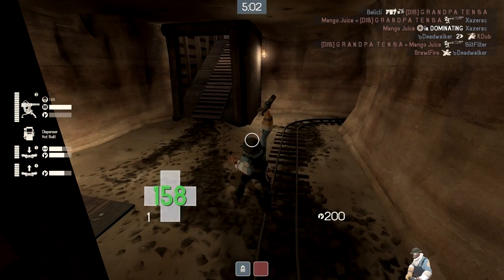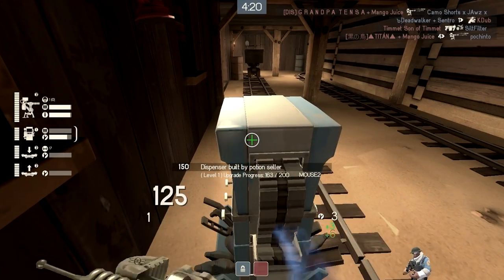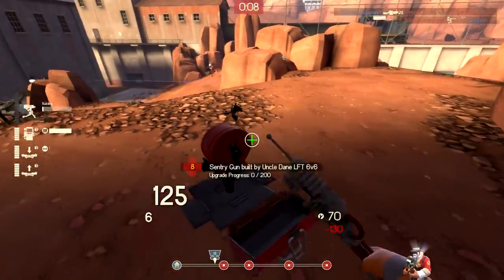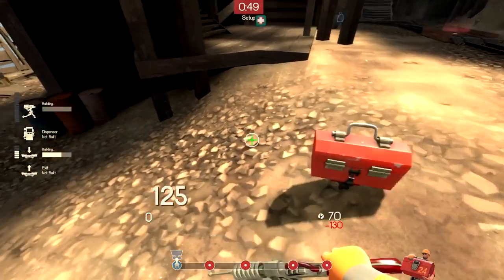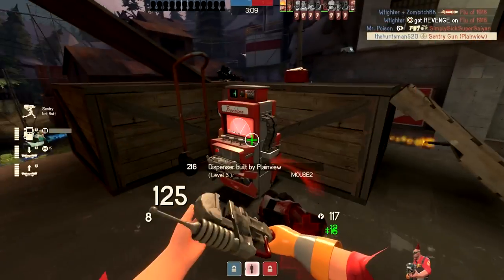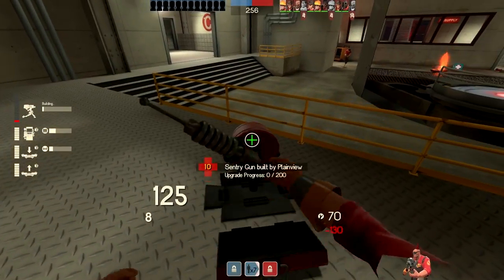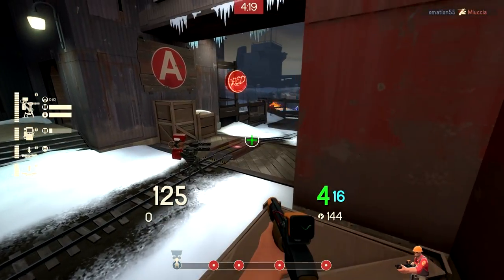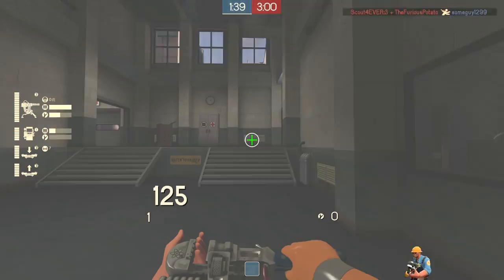The Eureka Effect: Revisited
The Eureka Effect got a buff and I've been using it a lot in the recent weeks since it was changed. It now allows you to pick up more metal off the field than before, as well as gives you a level three teleporter for 250 metal... TOTAL. Here, I talk about my updated opinion and show off a few tricks I've learned when playing around with it.

HOW TO GET THE QUICK SWITCH + EE QUICK TELEPORT SCRIPTS:
Copy and paste these into your engineer.cfg file. If you don't have one, open notepad and copy and paste it in there, then save it as engineer.cfg and put it in your cfg folder (which is located in your tf folder):

// Uncle Dane's Quick-Switch Loadout Script //

// SolarLight's Eureka Effect Fast Teleport Script //

bind shift +toggleTeleport
alias +toggleTeleport "alias -teleport Teleport_To_Exit"
alias -toggleTeleport "alias -teleport Teleport_To_Spawn"

Quick-Switch Loadout Script Directions: Press the keypad's 1, 2, 3 and 4 to quick-switch to loadouts A, B, C and D, respectively. You may change the keys to whatever you want, but those are the keys I use.

Eureka Effect Fast Tele Script Directions: Press "B" to teleport to spawn at any time while the Eureka Effect is equipped. Press and hold "B" + "Shift" to teleport to your teleporter exit at any time while the Eureka Effect is equipped.

I use RaysHud.